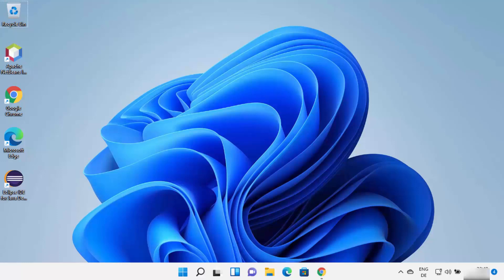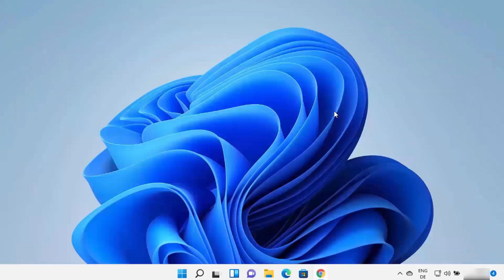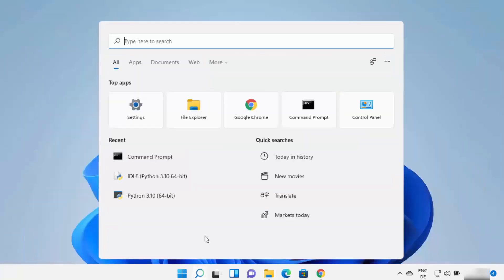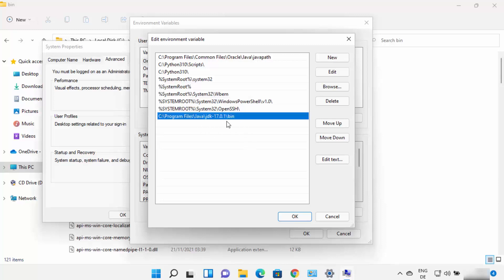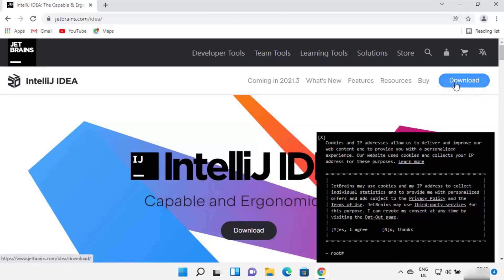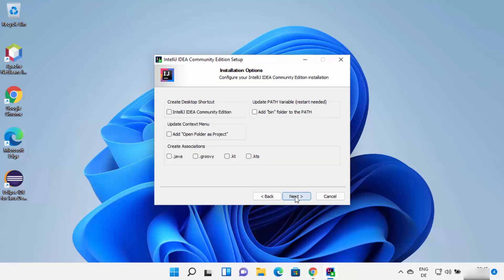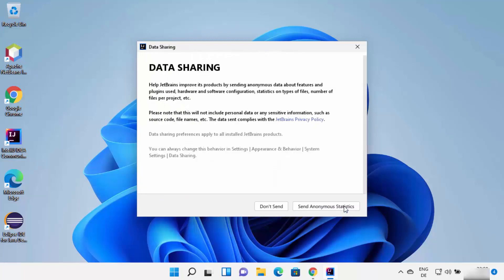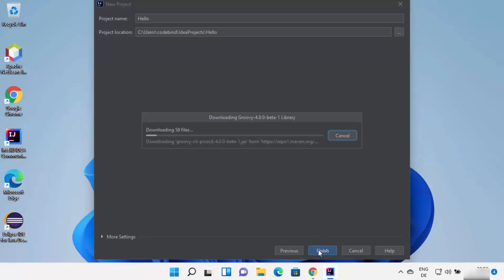How to Create First Java Program in IntelliJ IDEA for Java Programming Windows 11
In this Video I am going to show How to Install Intellij IDEA on  Windows 11 . In addition I am also going to show How to Create First Hello World Java Application. Downloading, installing and starting IntelliJ IDEA in easy steps demonstrated.
Creating First Hello World. jetbrains intellij idea tutorial. So let us see How To Install IntelliJ IDEA for Java on Windows 11.